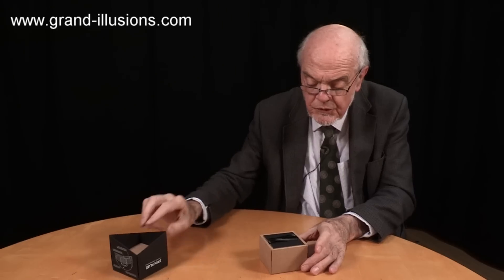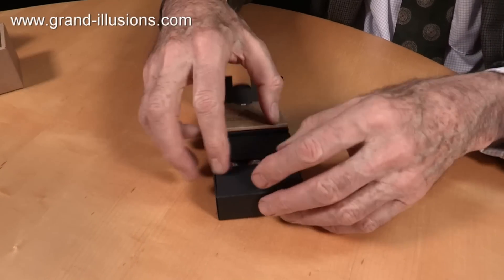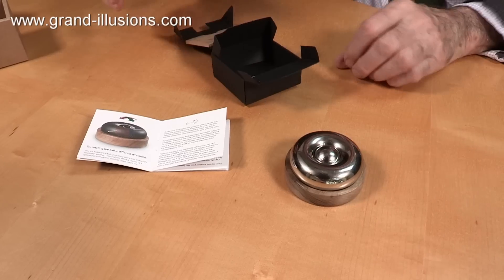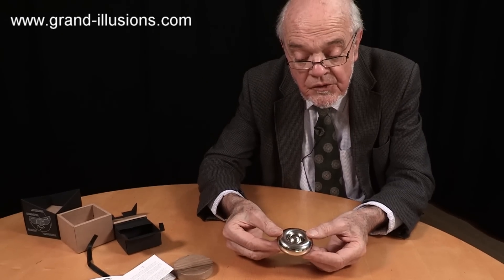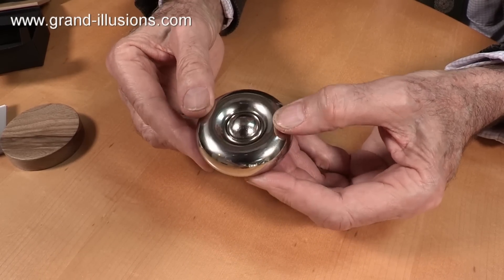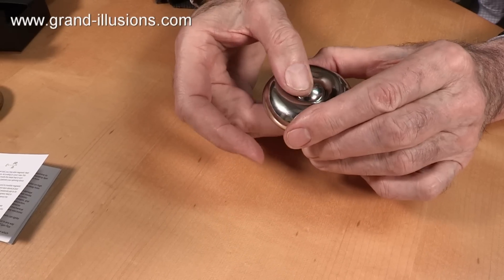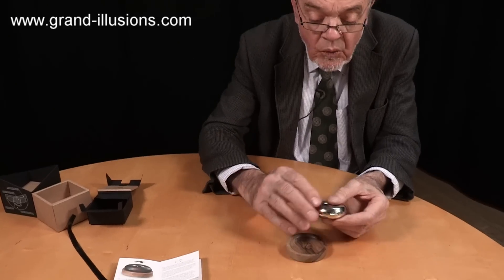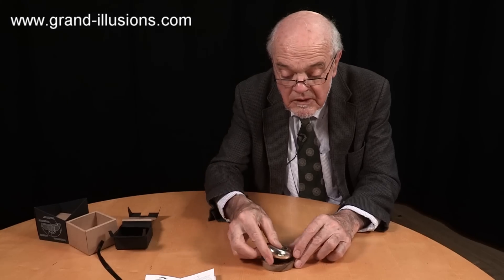Spin Flux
Spin Flux comes from the same small company in Hungary that created the Flux Original and the Skill Flux. It is both a tactile and a visual toy. The mirror finish outer aluminum ring or torus contains in the middle a neodymium magnetic ball that can rotate but is otherwise held in place.

As you start rotating the ball you notice a magnetic interaction between the components caused by a phenomenon called Lenz’s law. Depending on the direction you turn the ball, it will behave differently. Turn the ball one way and it will move very easily, turn it in the other direction and you will feel a great amount of resistance.